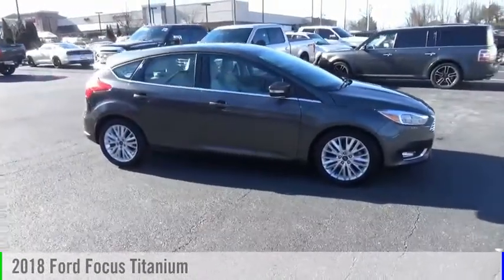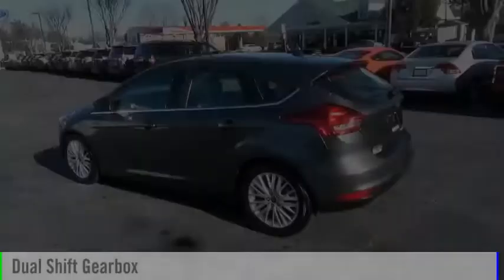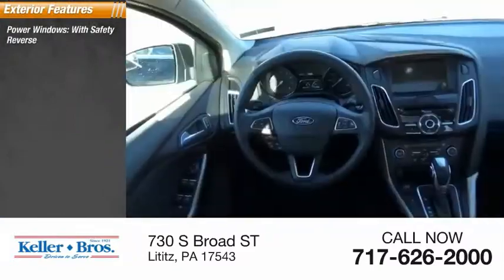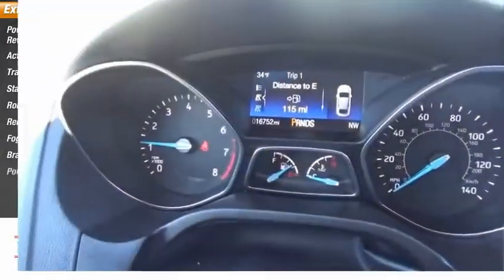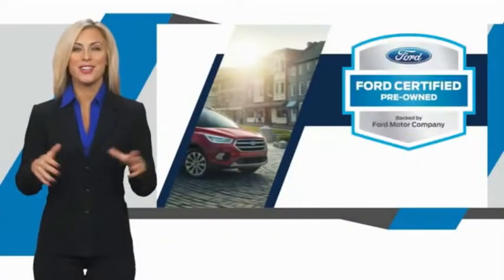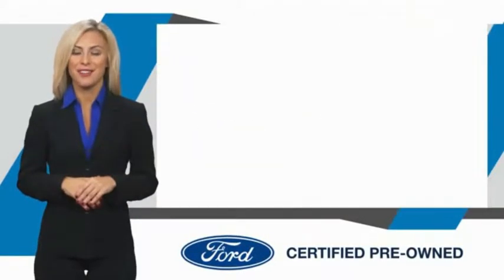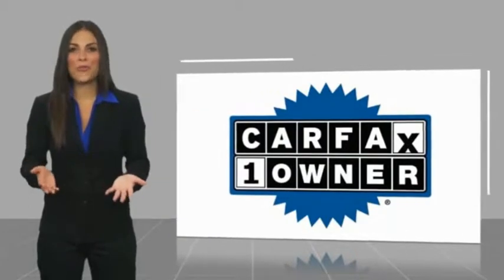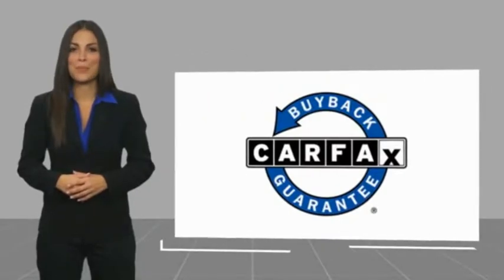2018 Ford Focus Lititz PA 3357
2018 Ford Focus Titanium